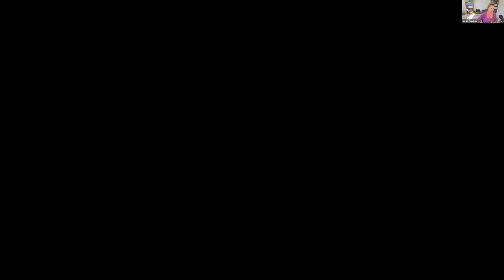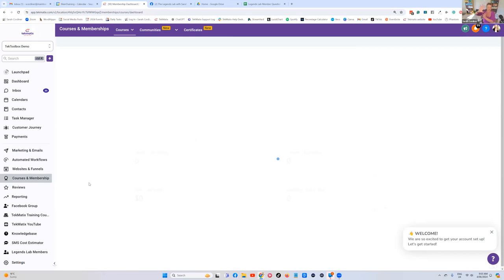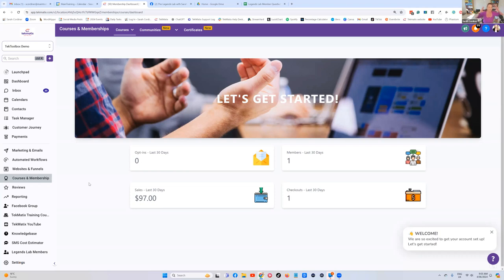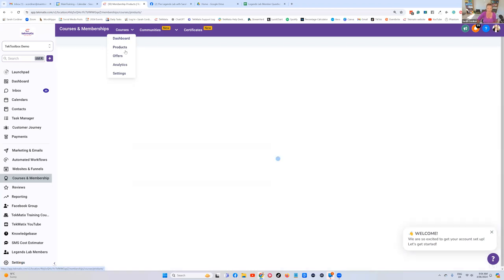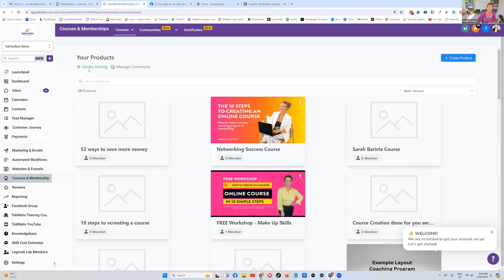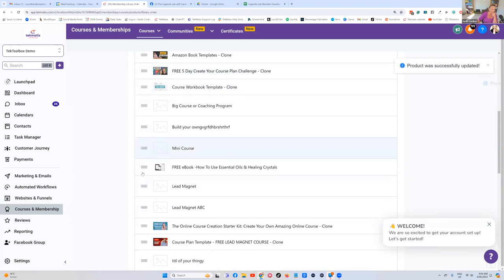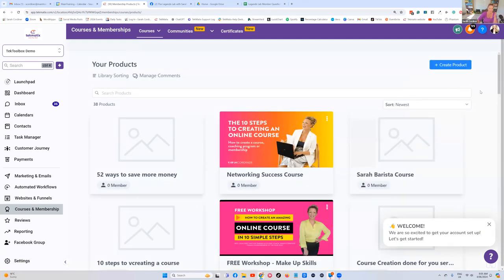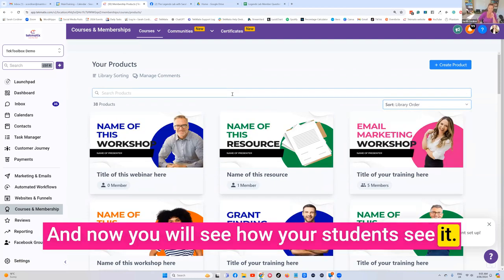Customizing Your Student Portal for a Better Learning Experience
Did you know you can completely tailor the way your students interact with their learning portal? With just a few tweaks, you can make their experience more intuitive and engaging, driving better results and satisfaction!

👉 Reflect Today: Is your student dashboard optimized for clarity and ease of use?

3 Ways to Enhance Your Student Dashboard Experience

1️⃣ All Courses vs. My Courses

All Courses: Showcase everything you offer—whether they own it or not. This creates easy opportunities for upselling additional programs.

My Courses: Only display the courses they’re enrolled in, keeping the dashboard clean and focused.

2️⃣ Organize Your Content
Reorder your courses to guide students logically through your program. Whether it’s by modules, topics, or themes, you can drag and drop your courses into the perfect order with Tekmatix’s Library Sorting feature.

3️⃣ Add Helpful Extras
Use your introduction section for essentials like:
 -Dates and times of live calls
 -Calendar links
 -Facebook group connections
 -Any key info students need to succeed

Pro Tip: Always preview the portal as your students will see it. This ensures your setup is seamless and aligned with your goals.

Ready to streamline and optimize your student portal? With Tekmatix, you can create a professional, easy-to-navigate dashboard that enhances learning and boosts sales opportunities.